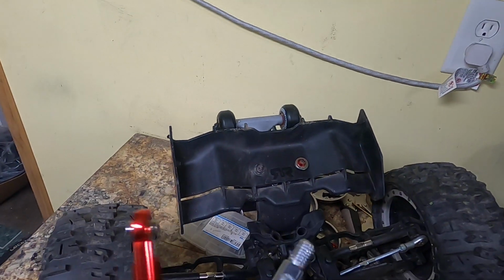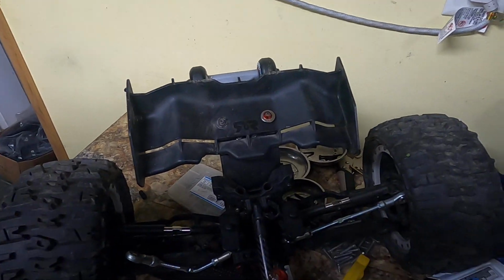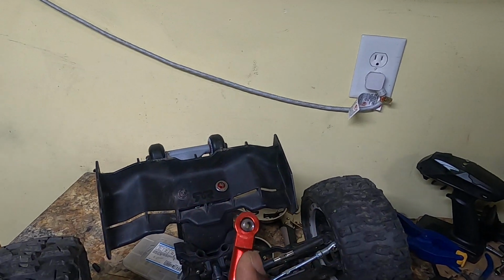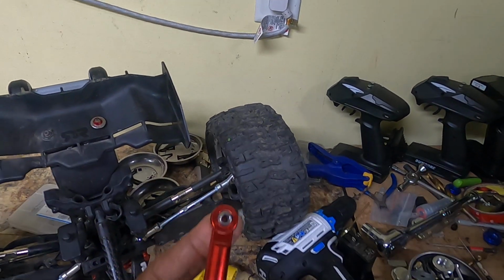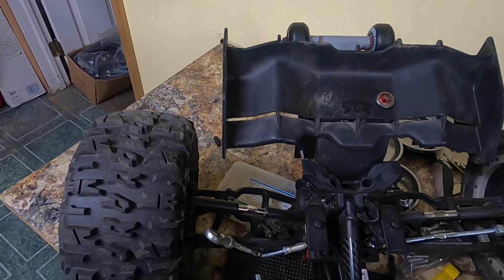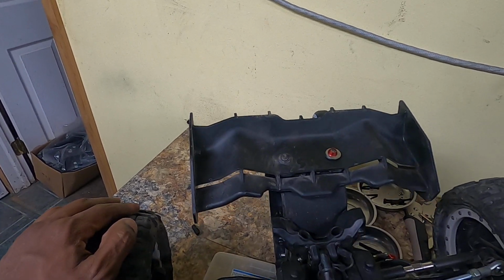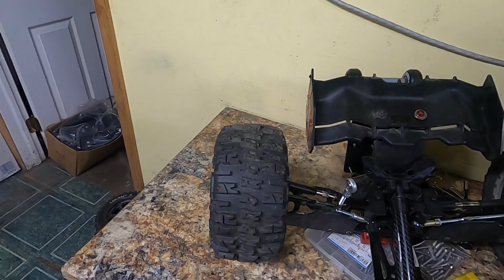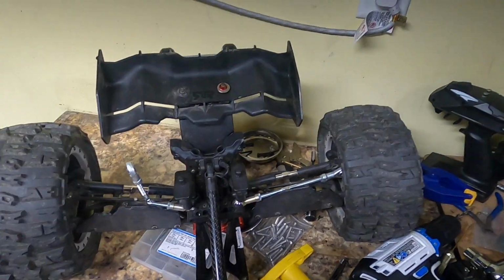Arrma Kraton 8S EXB Part 2: Aftermath & Fixes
Since the shock rod ends are junk, I'll try these
And the brass tubing to cover the eyelet gap
While I don't like breaking stuff, I love thinking outside that little RC box to fix it.